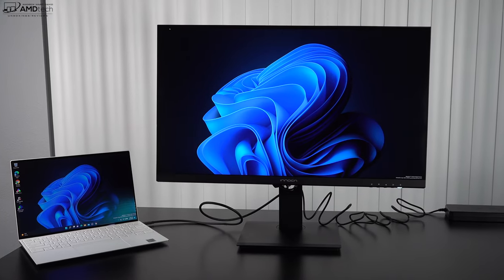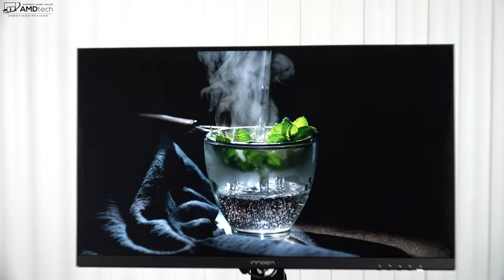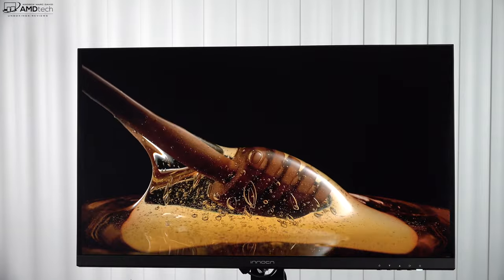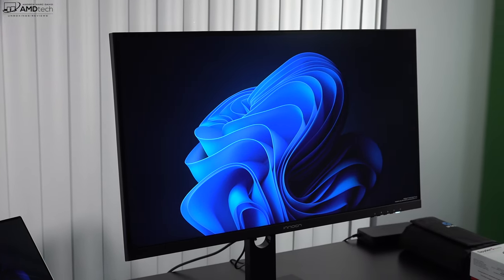INNOCN 27" UHD Art Monitor: Shockingly Good!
Innocn 27C1U

Specs:

27 Inch Computer 4K Monitor】INNOCN 27" 4K UHD 3840*2160p monitor
IPS panel with LED Backlit Technology
178° wide viewing angle and a frameless design,
 (Max)400 nits brightness
1000:1 contrast ratio
1.07B(8bits+FRC)colors
60hz refresh rate
∆E‹2
USB-C, DP and HDMI Ports
1 x DP, 1 x USB C, 2 x USB 3.0, 2 x HDMI, 1 x 3.5MM Audio Jack.
HDR 400 with Adaptive FreeSync
Gravity Sensor Rotating & Height & Pivot Adjustment
INNOCN 27C1U 4K UHD computer monitor built-in gravity sensor and the Pivot is adjustable: left/right: 45°, up/down±5",Forward: 5°, Backward: 20°, Pivot: ±90°
Ergonomic design for daily usage